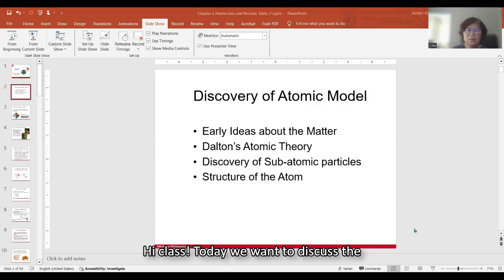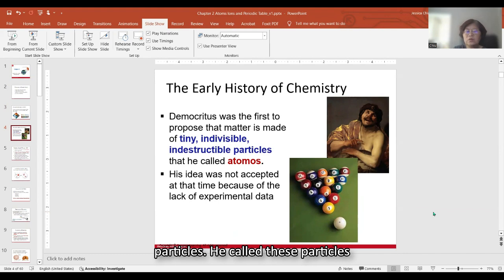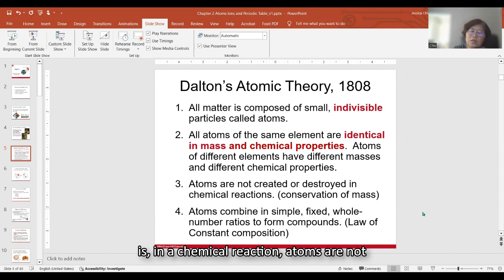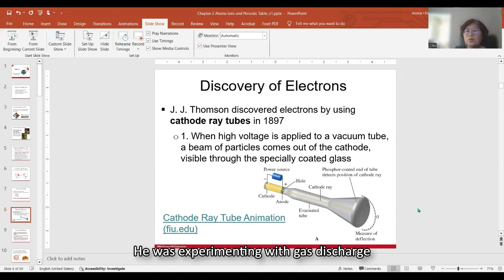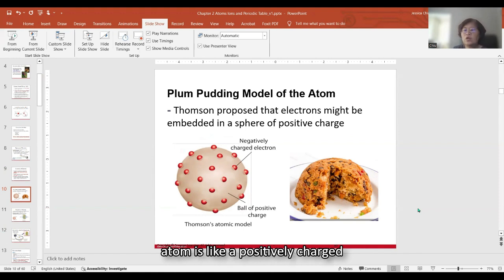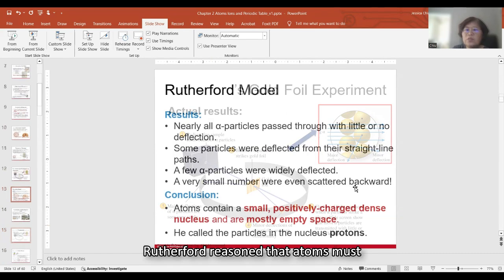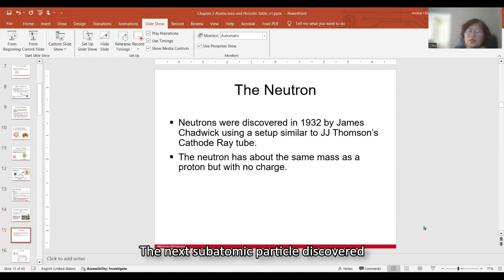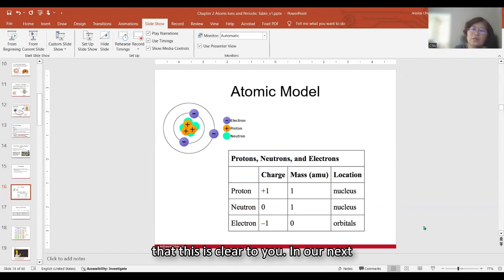The Discovery of the Atomic Model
In this video, you will learn about the history of atomic models, from the early ideas of ancient philosophers to brilliant scientists like John Dalton, J.J. Thomson, Ernest Rutherford, and James Chadwick, who have shaped our understanding of the atom.

Understanding atomic models is crucial because they form the foundation of modern chemistry. These models help us explain the behavior of matter at the smallest scales and allow us to predict its chemical properties. By learning the evolution of atomic theory, we gain insights into the scientific process and how scientific knowledge has advanced over time. So, let’s get started!